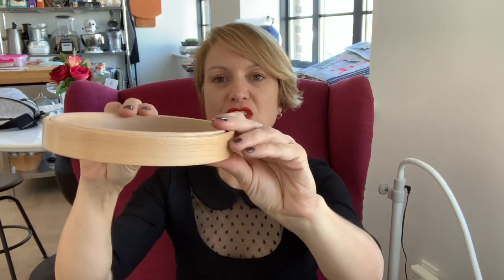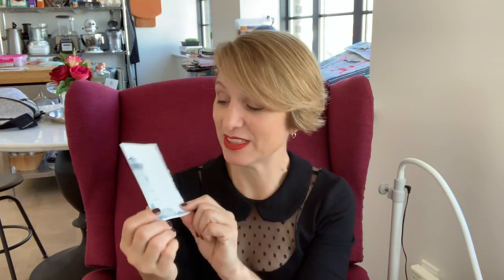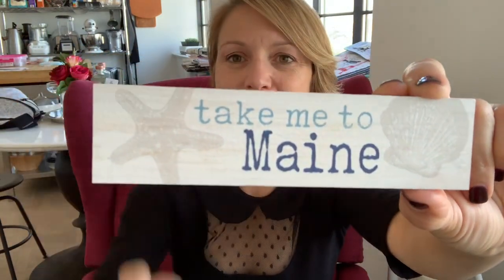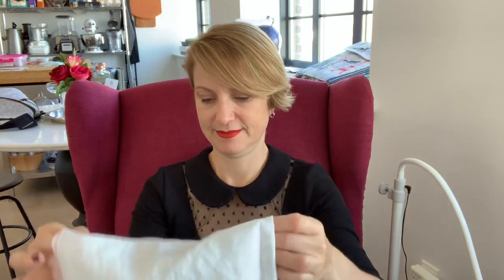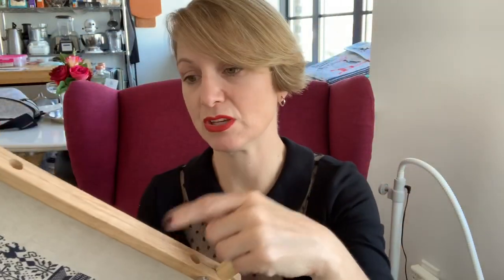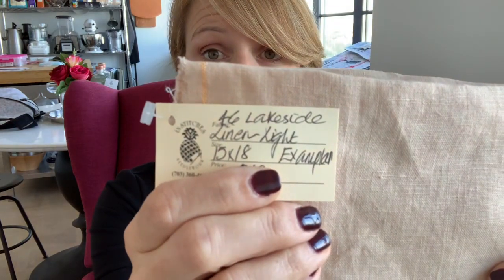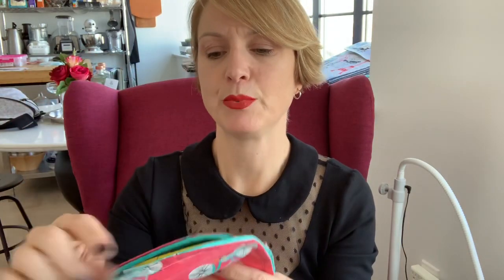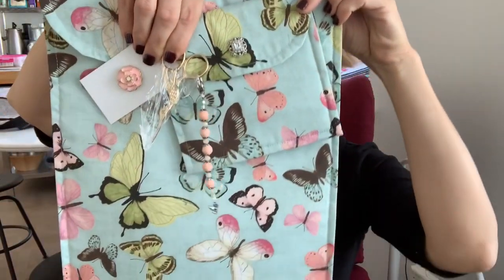Big Hello! My adventure with red lipstick - Flosstube #19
My finish:
Matters Choice by Carriage House Sampling

My WIPs:
Hannah Waller 1821 by Lauren Sauer of Forget Me Nots in Stitches

Curated heirloom needlework sets and needle minders